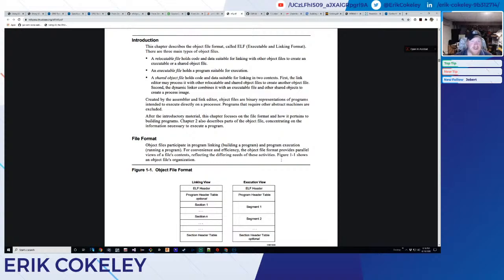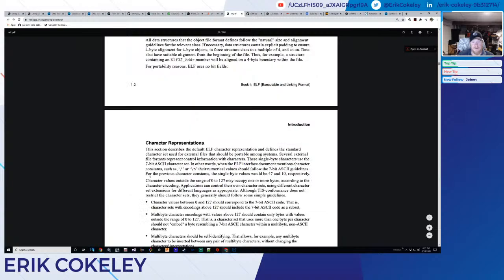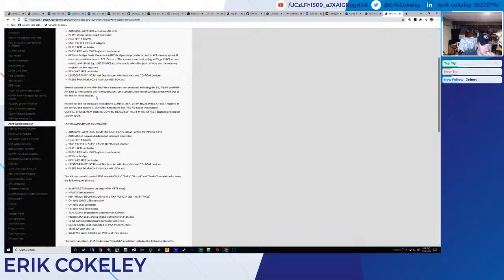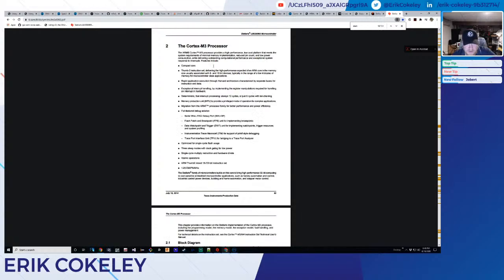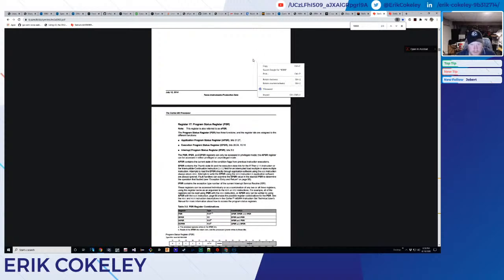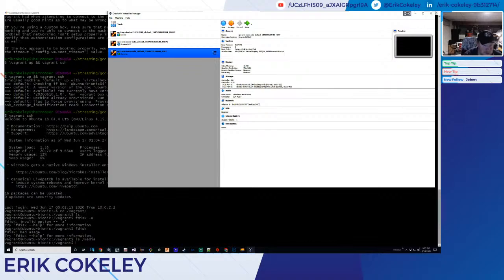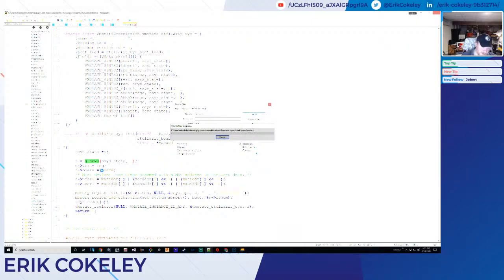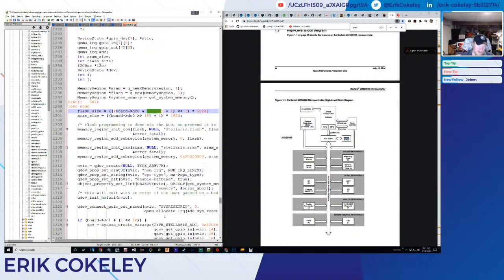Learning GCC Linker Scripts Part 4